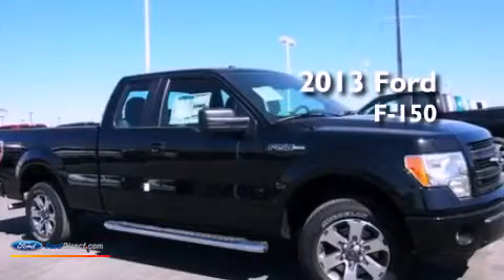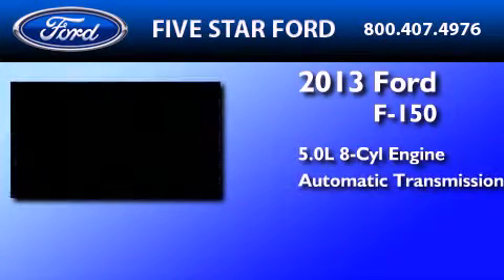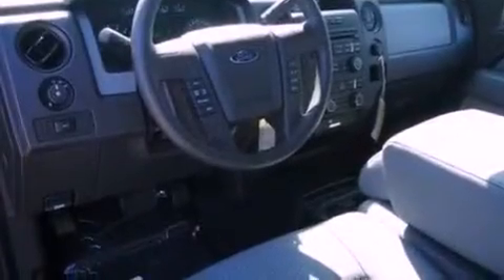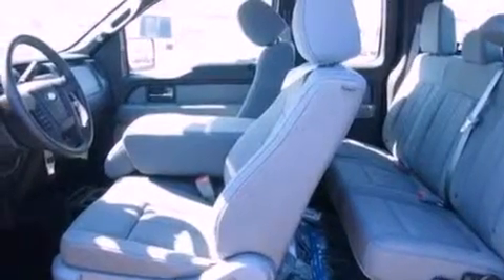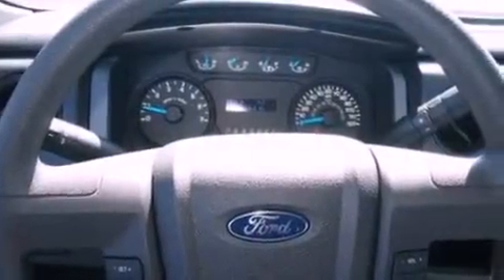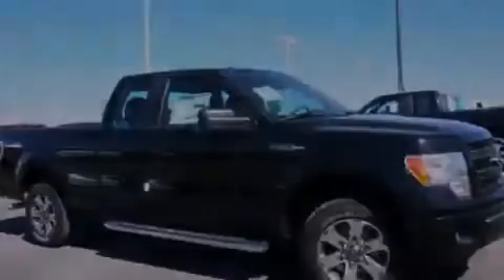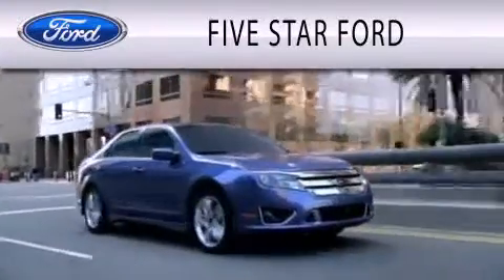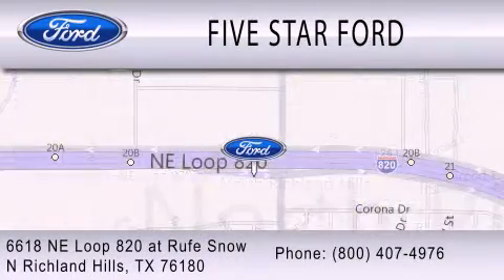2013 FORD F-150 North Richland Hills TX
Year : 2013
 Make : FORD
 Model : F-150
 Engine : 5.0L V8 32V MPFI DOHC
 Trans . : 6-SPEED AUTOMATIC
 Exterior : TUXEDO BLACK
 Miles : 4

 Stock : DFA37303